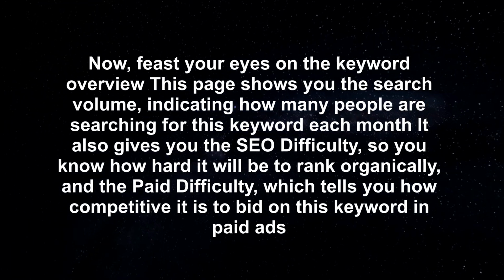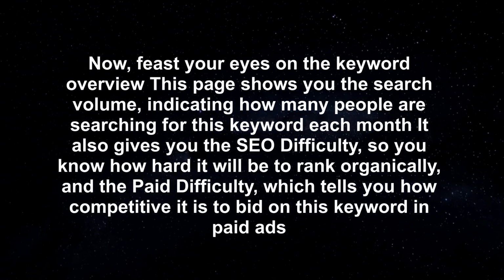How To Use Ubersuggest For Keyword Research - AshleyHowTo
How To Use Ubersuggest For Keyword Research demonstrates how to use Ubersuggest, a powerful SEO tool, to conduct keyword research, analyze competitor strategies, and identify opportunities to improve your website's ranking in search results. Improve your SEO strategy and drive more traffic to your website by mastering Ubersuggest's features.

00:00 Intro
00:06 Ubersuggest Overview
00:16 Keyword Research
00:29 Keyword Ideas
00:39 Competitor Analysis